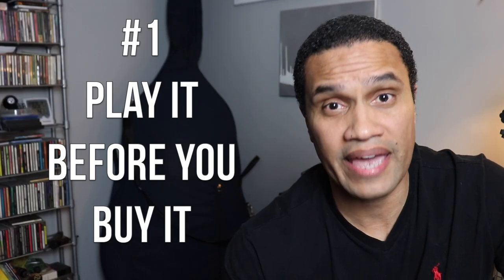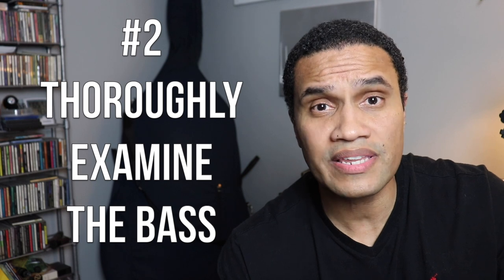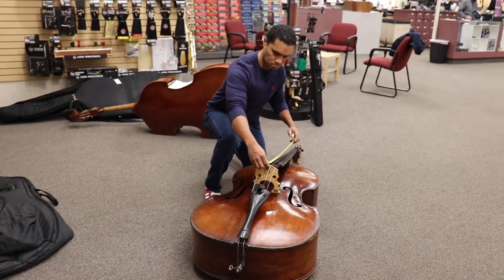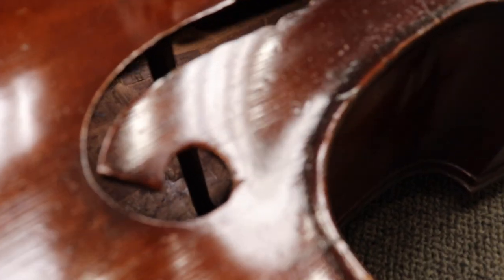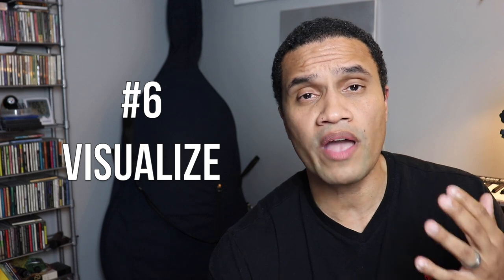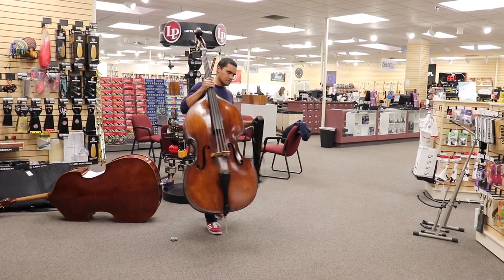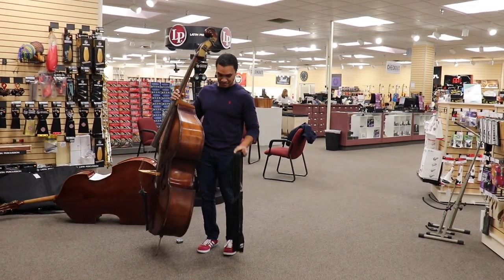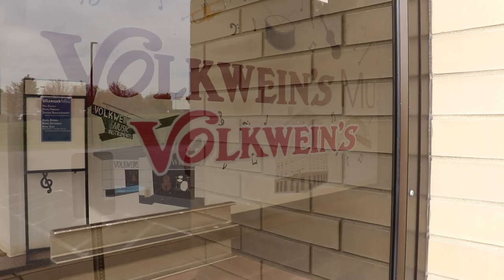HOW TO BUY AN UPRIGHT BASS: 8 Tips For Beginners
Part instructional, part comparison, I recently visited a local music store to help a student find his first double bass and brought along my camera.  What do I think you should be paying attention to when looking for an instrument?  What is some advice I wish I could have been given on my hunt for a fiddle?  What's the deal with all these Chinese basses and how do they sound?  We answer all these questions and more, so check it out and drop me a comment and tell me which bass YOU liked more!

Special thanks to the folks at Volkwein's for being so accommodating on our visit. Please visit them for ALL of your musical needs

00:00 Intro
01:23 Tip #1
01:58 Meet the Basses
02:43 Tip #2
03:22 Tip #3
04:00 Tip #4
04:42 Tip #5
05:24 Tip #6
06:05 Tip #7
06:32 Tip #8
07:40 Prices & Summary
08:52 Outtakes